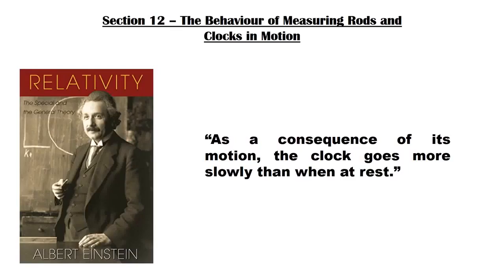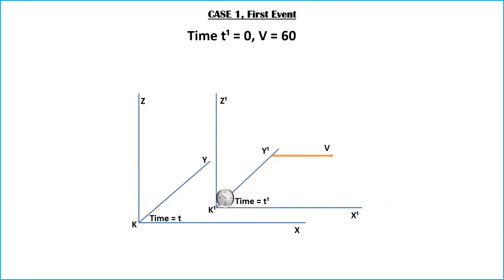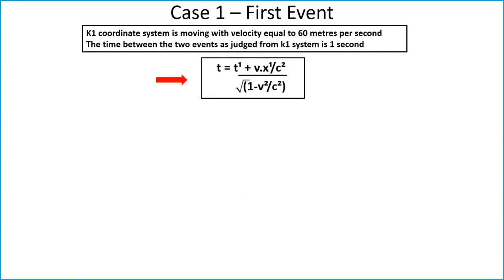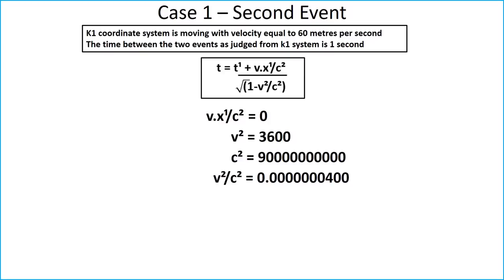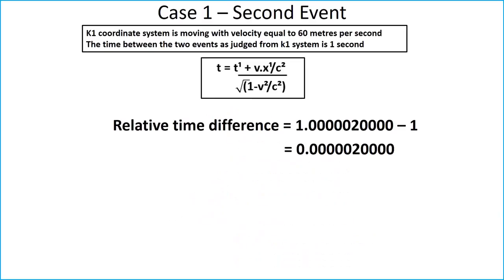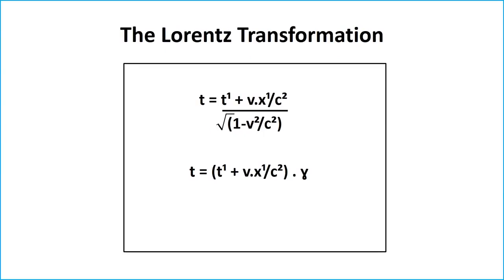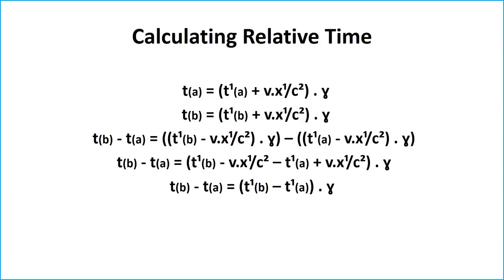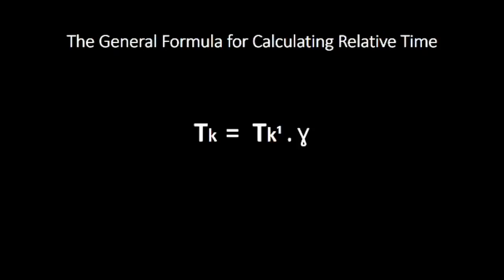Deriving the Theorem for Time Dilation from Einstein's Special Theory of Relativity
A theorem is derived from the Lorentz Transformation that provides a calculation of the relative Time of a body travelling on coordinate system k relative to coordinate system k1 according to the Special Theory of Relativity.